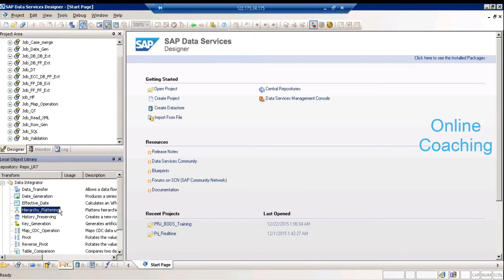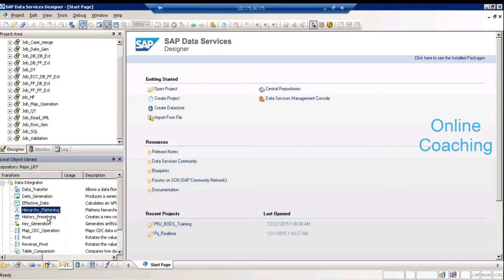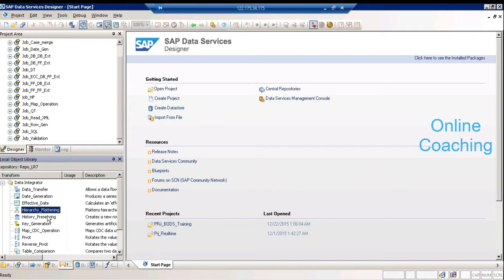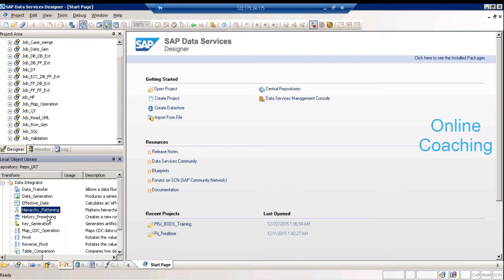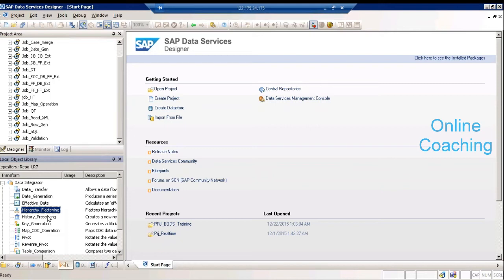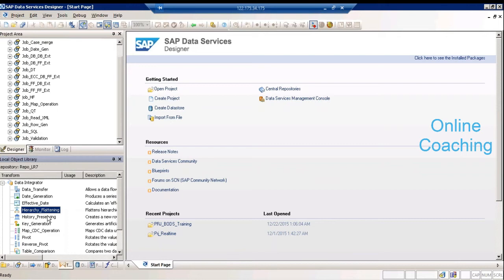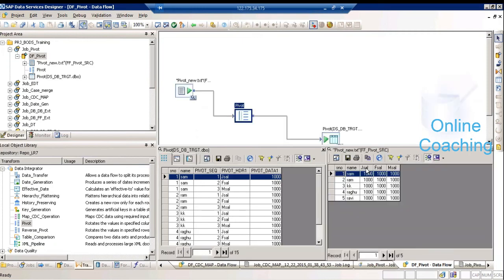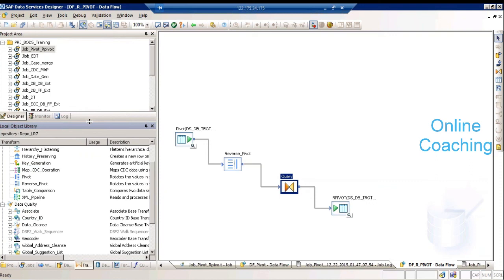SAP BODS History Preserving Transforms | Table Comparison | Key Generation | SAP BODS Tutorials